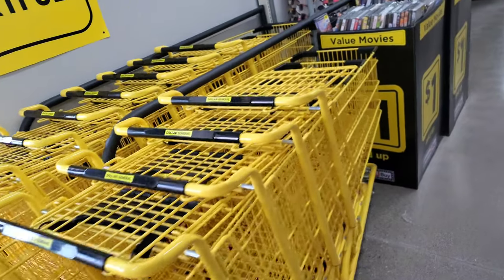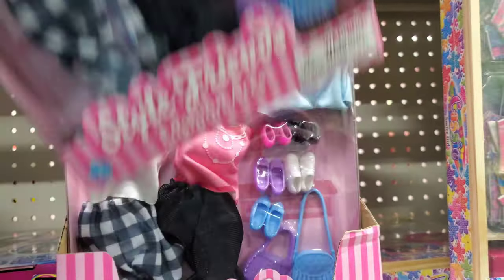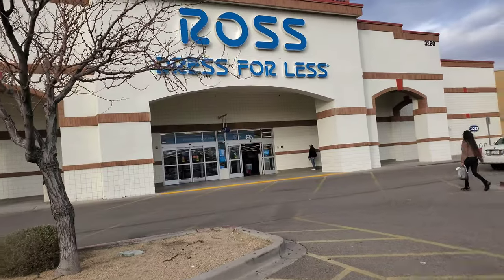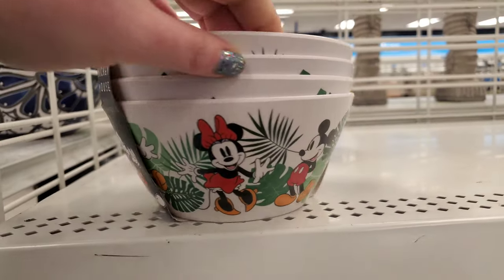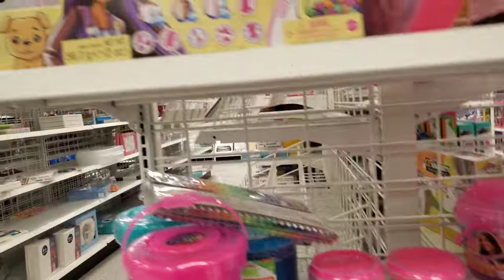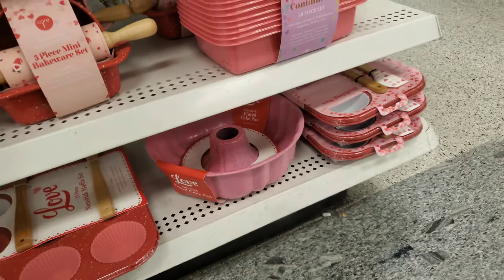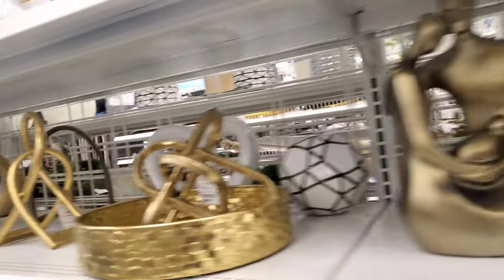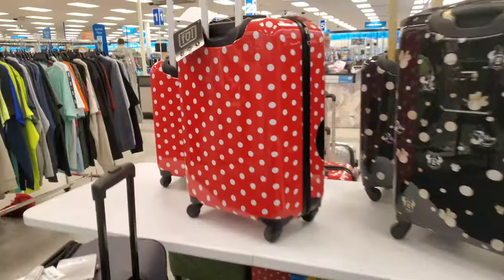DOLL HUNTING VLOG | Lisa Frank Playsets, Dream Ella, Fashion Packs, Nom Noms, Dollar General Finds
Hi beautiful internet people!!! This week we saw what was new at Ross and Dollar General, featuring my mom! hahaha I only picked up the cute pink blanket from Ross to make my filming desk a little more festive this valentine's season 💕❤️